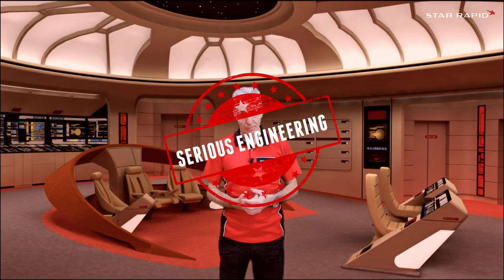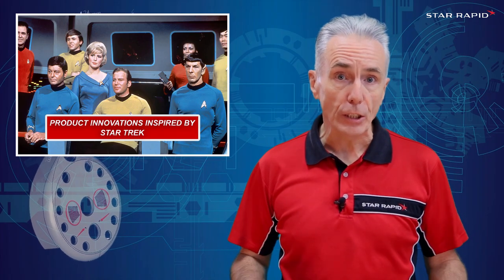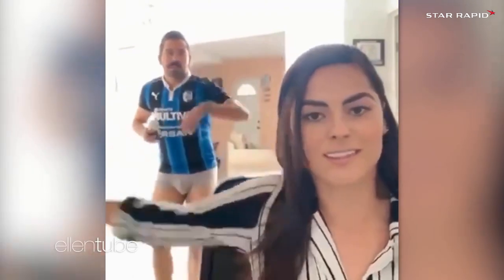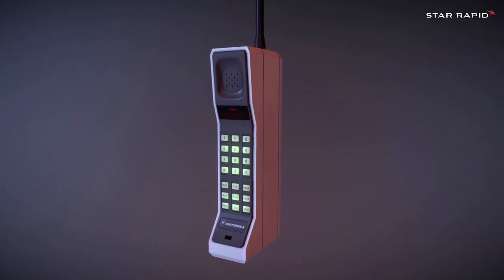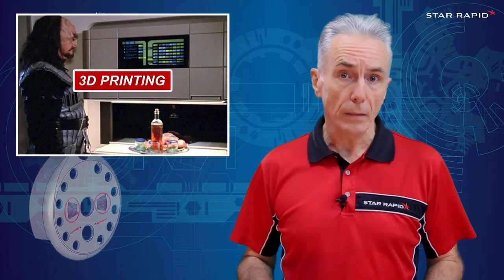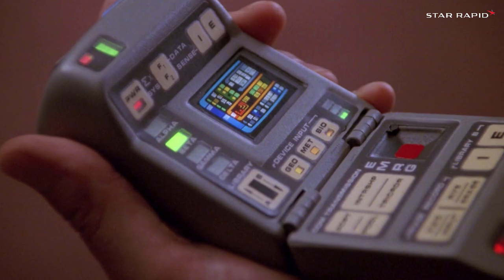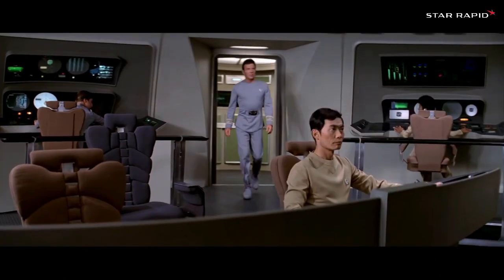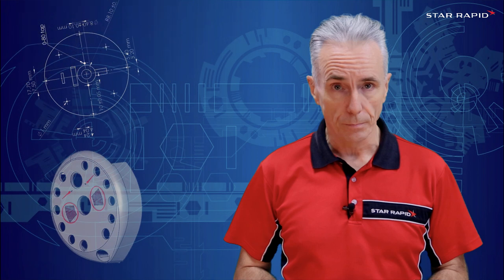5 Product Innovations That Were Inspired by STAR TREK - Part 1 | Some Serious Engineering - Ep9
In the 9th episode of our series Some Serious Engineering, our CEO Gordon Styles discusses 5 product innovations that were inspired by Star Trek.

5 Product Innovations That Were Inspired by STAR TREK - Part 1 | Some Serious Engineering - Ep9

A lot of engineers were first inspired by an early love for science fiction, fantasy and other imaginary worlds filled with cool gadgets and amazing inventions.

And no influence was bigger than StarTrek, which came on air in 1966 and brought with it a wealth of fresh design ideas that anticipated many of the devices that are now part of our everyday lives.

So, join us in our quest to find the real-world engineering influences of Star Trek. You don’t need to be a Trekkie to enjoy this episode, you just need to be enthusiastic about product development and engineering.

PS: Breaking Bad fans watch until the very end.

0:00 Intro
1:06 Interactive Displays
1:58 Communicators
2:55 3D Printing and Food Replicators
3:29 Tricorder (aka) Personal Digital Assistant
4:04 Automatic Doors
4:45 Conclusion
5:08 Breaking Bad Side Effects

At Star Rapid, we provide high-quality prototyping, rapid tooling and low-volume manufacturing services to support your product development needs.